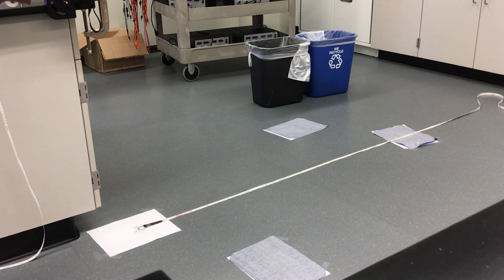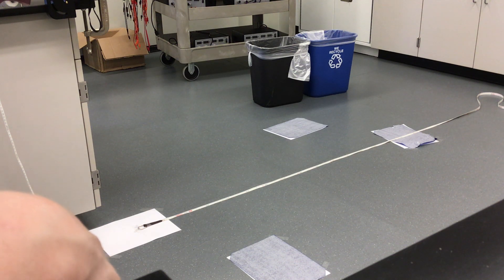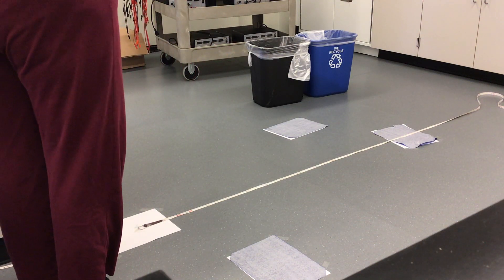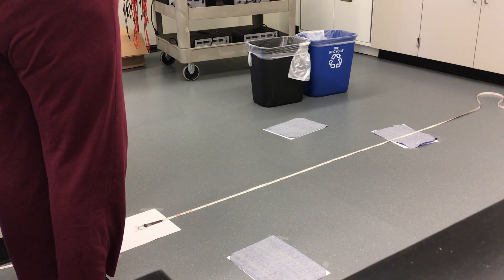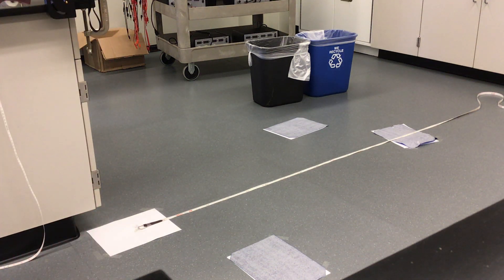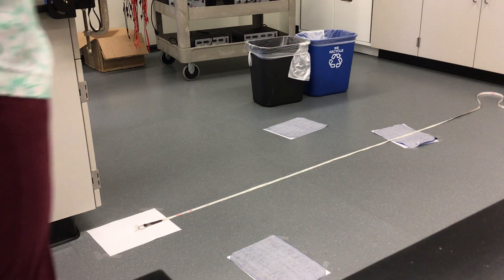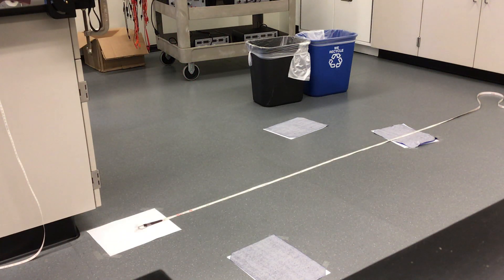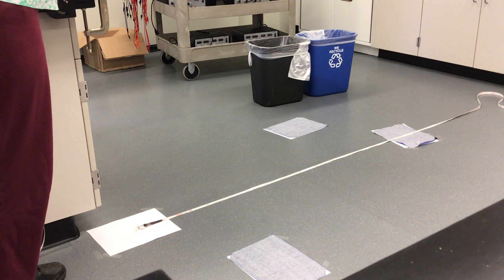Exercise 3B Setup from Lab 9: Conservation of Momentum, Georgian Court University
Exercise 3B: 2D Elastic collision placing carbon paper from Lab 9: Conservation of Momentum for PH115,121